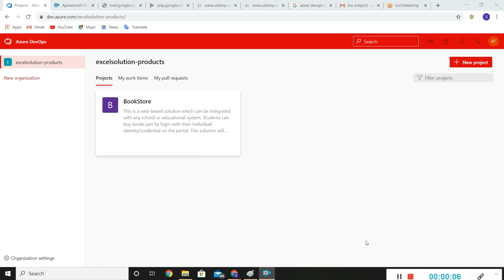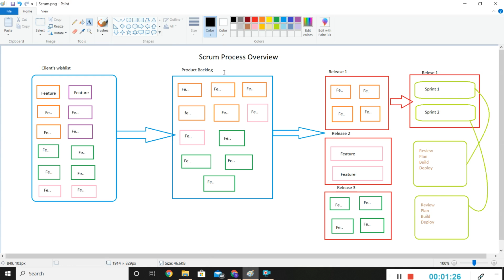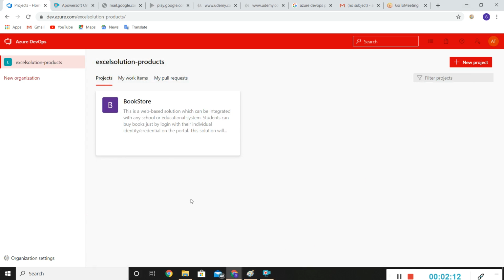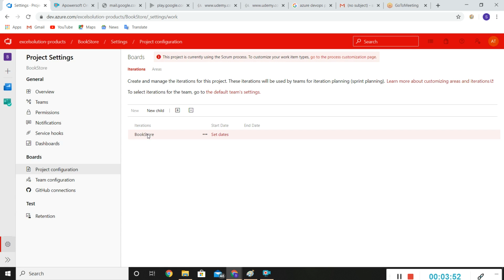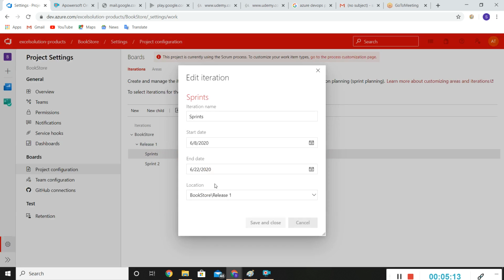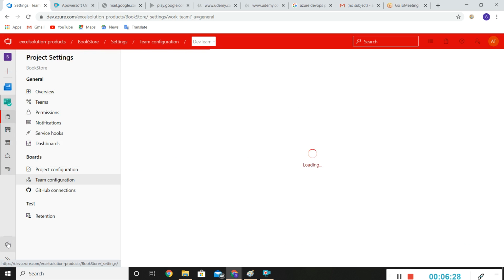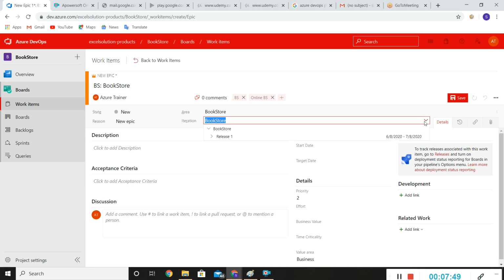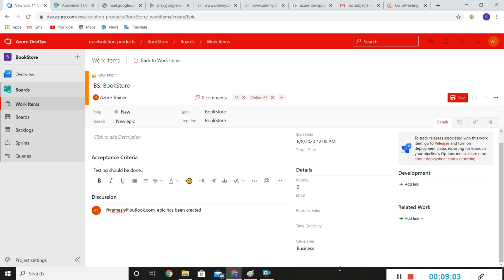# 3) Iteration,Sprint & Epic Creation Using Azure Boards | Azure DevOps Tutorial For Beginners 2020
How to create Iterations & Sprints for a  given scrum based project in Azure DevOps?
How to create EPIC for a  given scrum based project in Azure DevOps?
What is EPIC,Feature, UserStory & Task in Scrum process?